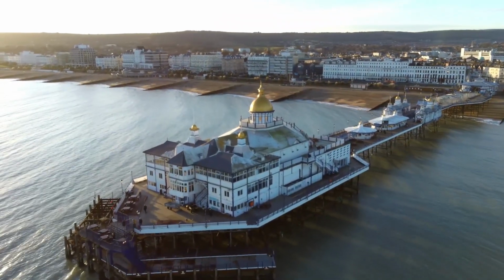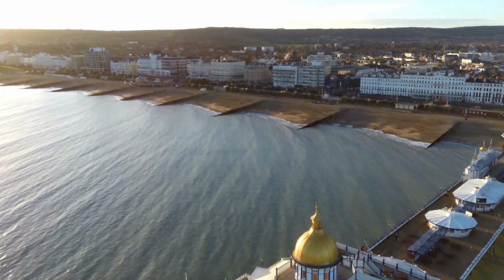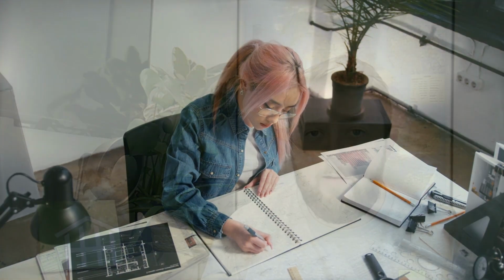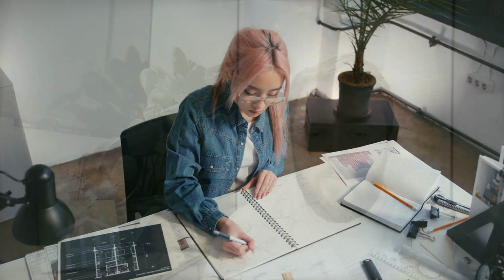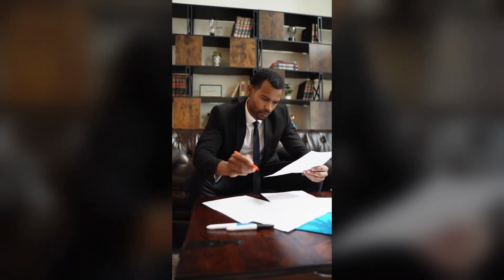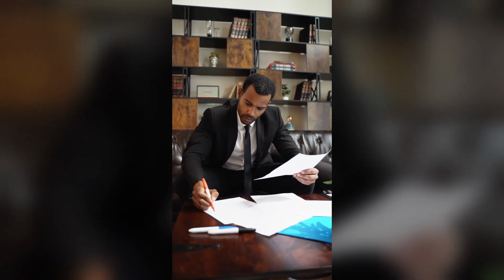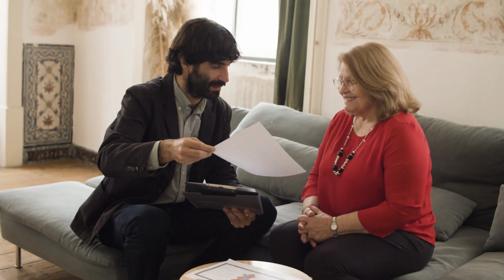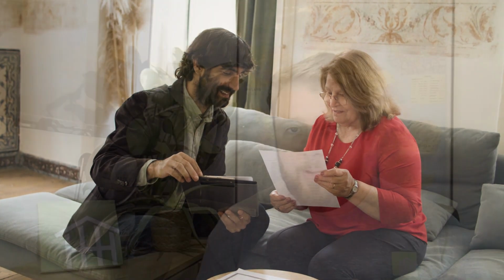Top 10 Tips for Getting a Holiday Let Property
Ever dreamed about buying a holiday property?

In this video, Joe Stallard, shares his top 10 tips to help you enter the holiday property market smoothly.

As an expert in holiday let mortgages, Joe advises working with specialists such as property tax accountants and letting agents who can provide valuable information to simplify the process.

Don't forget to understand the costs involved right from the start, including mortgage costs, letting agent fees, taxes, and furnishing expenses.

Location is key, as the rental potential of the property determines the viability of a holiday let mortgage.

Joe also stresses the importance of understanding what lenders require from borrowers and suggests preparing a comprehensive business plan.

A minimum deposit of 20-25% is typically required, and having all necessary documentation readily available is essential.

While an agreement in principle may not be common in the holiday property market, consulting with a specialist broker can help demonstrate your financial readiness to estate agents.

Staying updated on regulatory changes and researching lenders to secure the best deal are also crucial steps.

We hope that by following these tips, you can be well-prepared and on your way to a successful venture in the holiday property market.

HHH Mortgages are expert holiday let mortgage advisors. We also help with residential, buy-to-let, first-time buyer, home-mover and professional mortgages too.

You can contact Joe or any of our other advisors